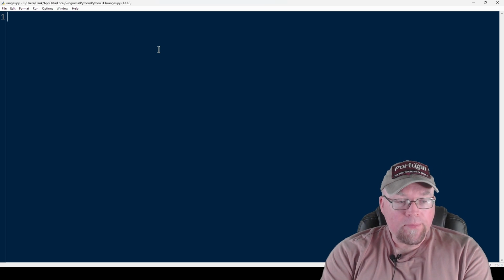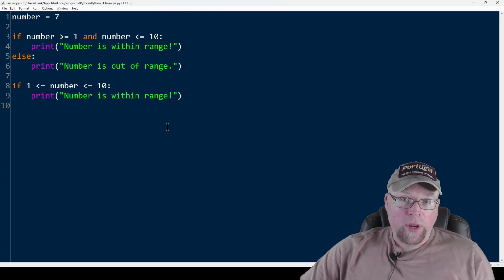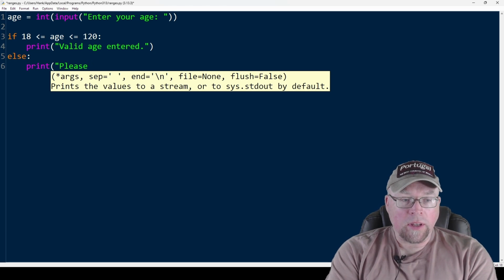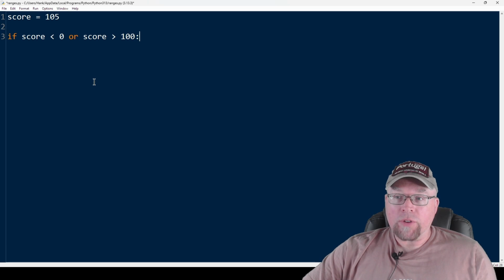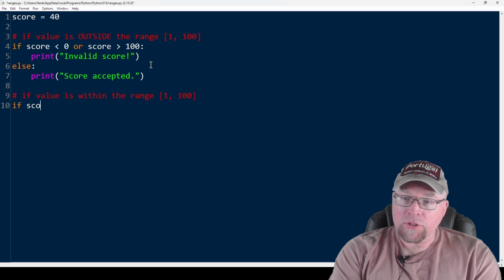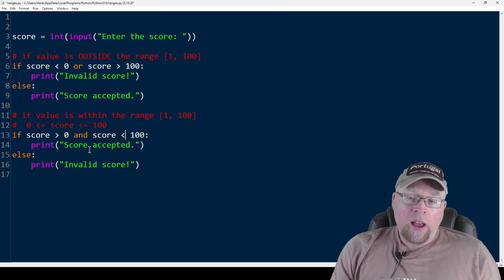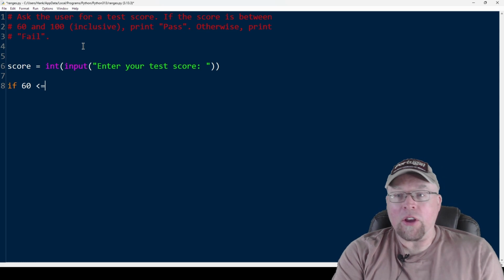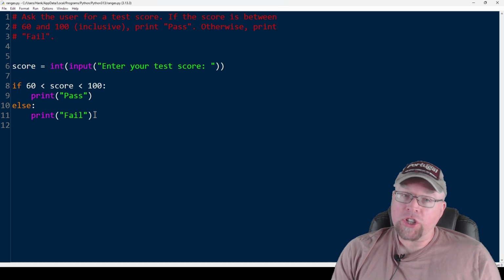Python Tutorial #15: Range Checking 🐍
In this quick and beginner-friendly Python tutorial, you’ll learn how to check if a value is within a specific range using clean and readable Python code.

We’ll cover:
✅ What range checking is and why it's useful
✅ How to write if statements using and
✅ Cleaner syntax with Python's chained comparisons
✅ Validating user input with input() and int()
✅ How to check if values are outside a range
✅ A simple coding challenge with a walkthrough solution

Whether you're validating age, scores, or any kind of input, this tutorial will help you write more robust and accurate Python code.

🧑‍💻 Great for Python beginners working in IDLE, VS Code, or any text editor.

💬 Drop a comment if you have questions or want to share your solution!

Bitcoin:  177wfkQwzXiC8o2whQMVpSyuWUs95krKYB